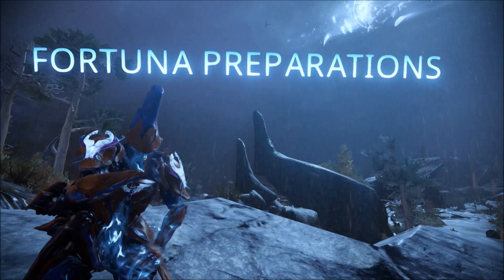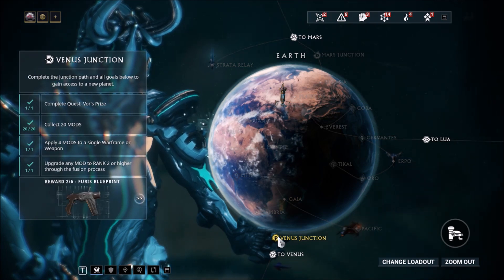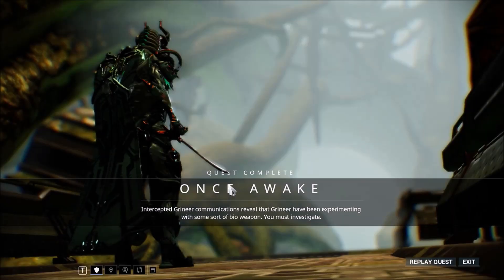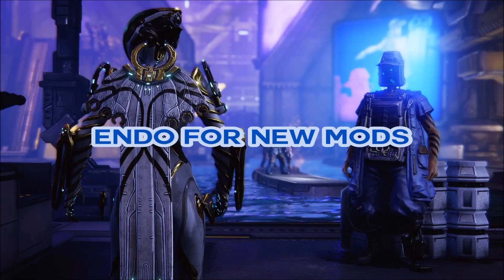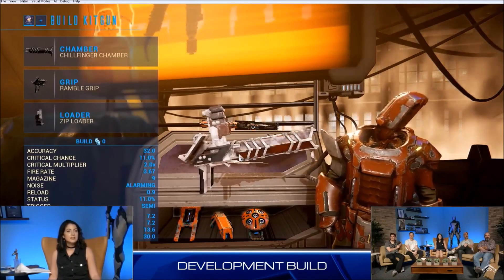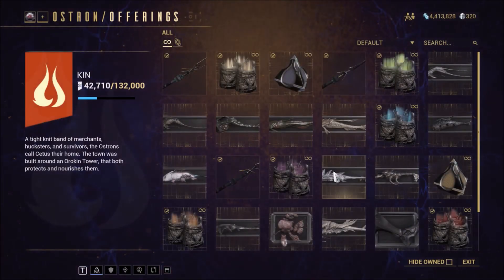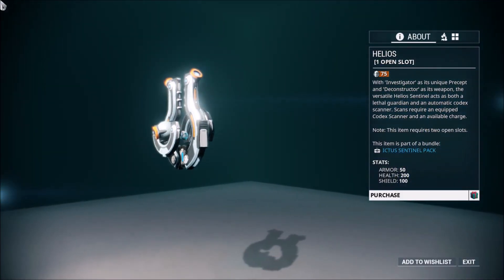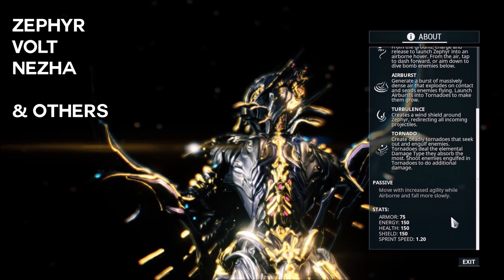How to Prepare for Fortuna | Warframe Guide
Here's a simple checklist on how to prepare for Warframe's next expansion, Fortuna!

Intro:
Full track: Jordi Rivera & Sonny Bass - Bubblegum

Play Warframe today! Sign up with the link below to get a free 7 day XP Booster!